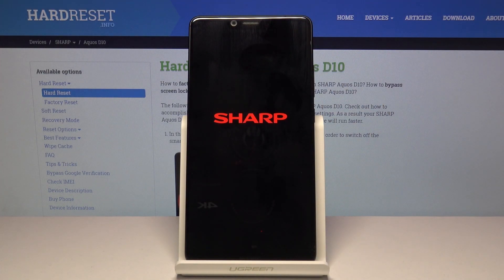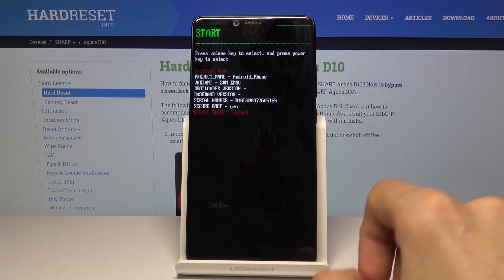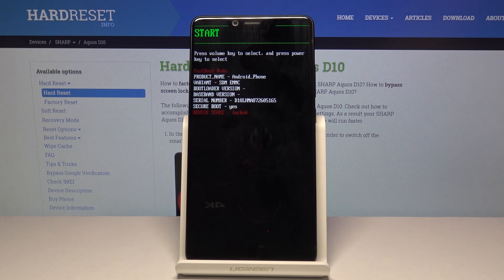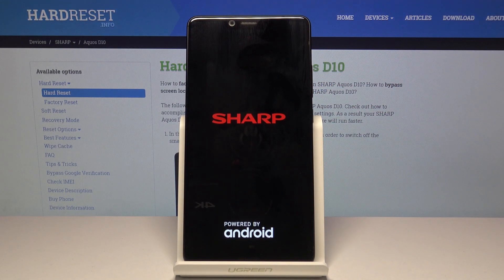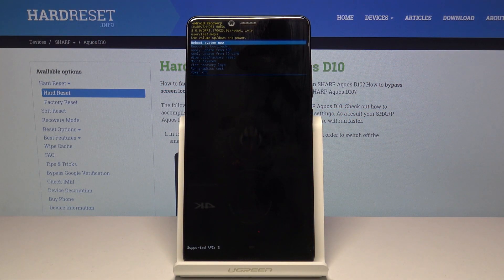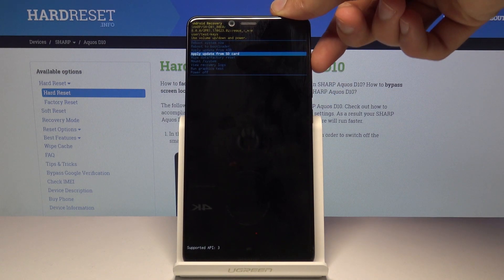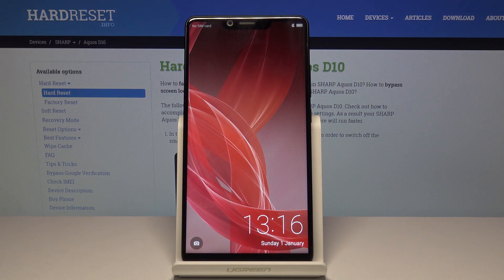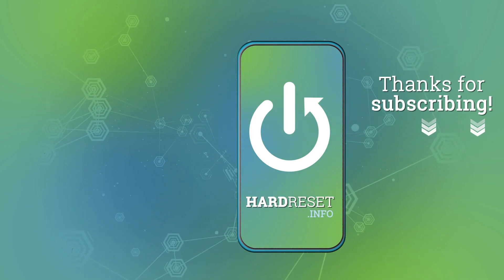Recovery Mode SHARP Aquos D10 - How to Open & Use Recovery Menu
Read more info about SHARP Aquos D10:
In the presented video instructions, we show you how to get access to the Sharp Recovery Mode. If you would like to learn how to use a combination of keys in order to open recovery mode in your SHARP Aquos D10, then follow the presented instructions and use recovery features easily. Let’s watch presented instructions to learn how to open and use recovery mode in your Sharp device.

How to open the recovery mode on SHARP Aquos D10? How to get access to recovery mode in SHARP Aquos D10? How to use recovery mode in SHARP Aquos D10? How to enter recovery menu in SHARP Aquos D10? Hot to quit recovery mode in SHARP Aquos D10?